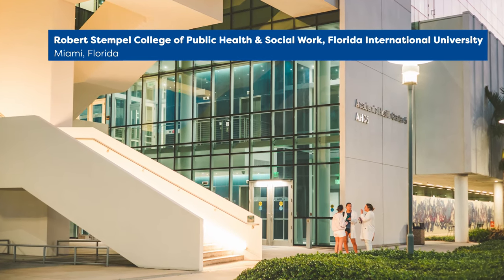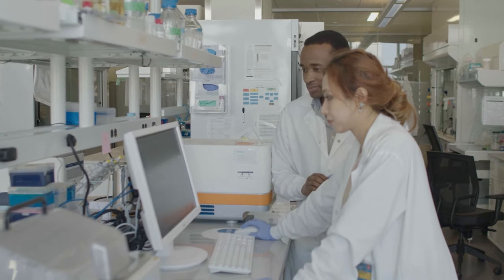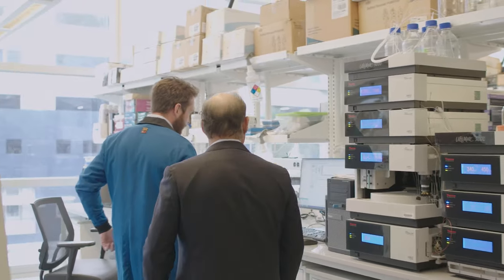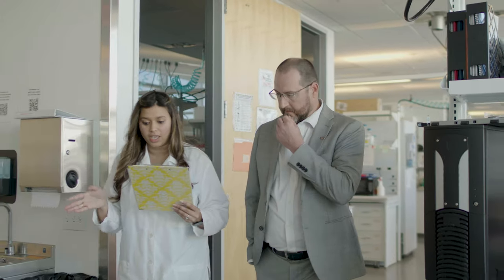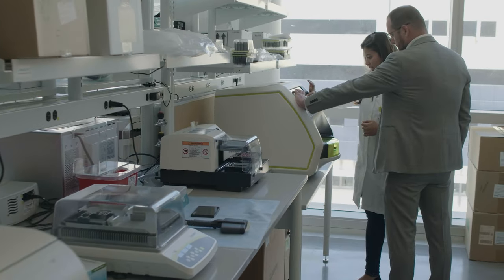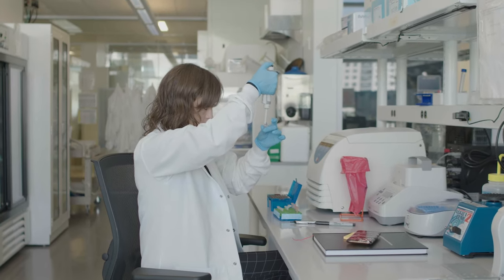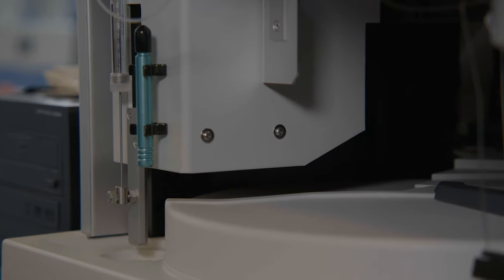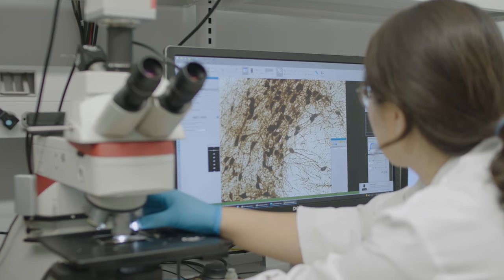Robert Stempel College of Public Health & Social Work - Florida International University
Film message: Meet the outstanding team of scientists at FIU who are advancing environmental neuroscience research in support of prevention, treatment and cures.

Stempel College at Florida International University inspires groundbreaking research and education through a nurturing academic environment that influences policy and promotes healthy lives in communities near and far. The college’s academic disciplines are advancing research and practices to realize this mission, bringing our students and faculty to the forefront of their fields.

Stempel College is home to innovative research programs and centers powered by faculty, staff, and students who parse problems to find answers at an accelerated pace.

One of its premier programs, the Brain, Behavior and the Environment program, focuses on factors that affect brain health. The transdisciplinary initiative unites the dynamic and diverse neuroscience community at our university toward three goals: to create and empower research programs focused on environmental causes of neurological disease; to devise strategies and develop therapies for neurological disorders using novel neuroscience and engineering tools as well as pharmacological approaches; and to establish a rich educational resource in South Florida to educate students, faculty, clinicians, the public and health officials on the role that environmental factors play on neurological disease.